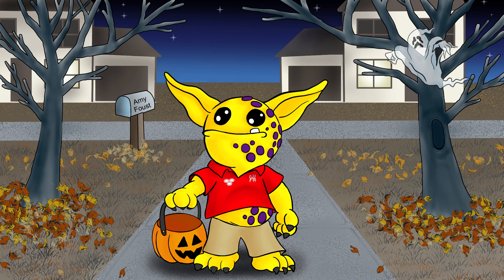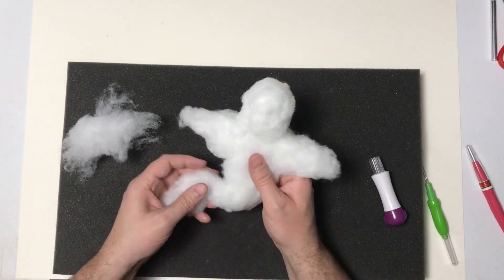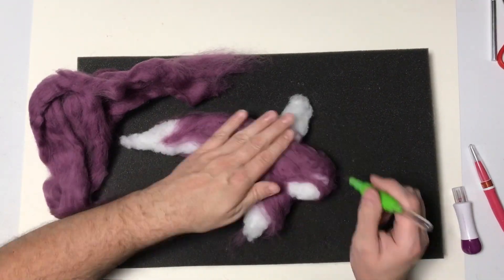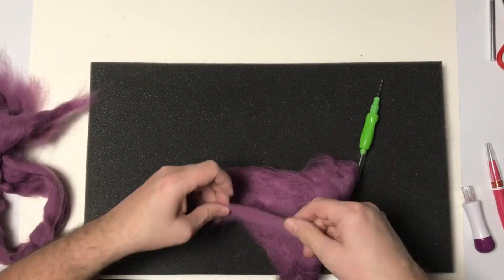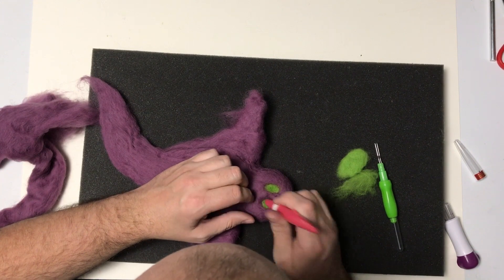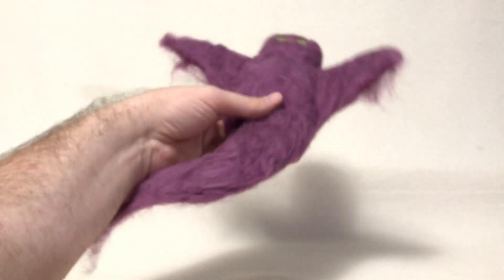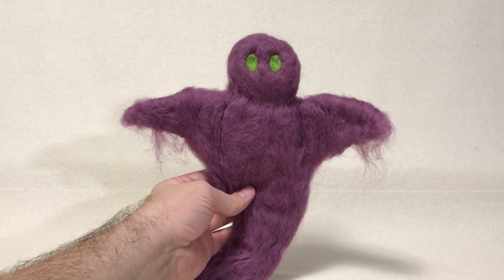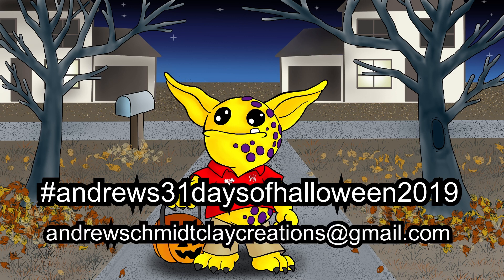Needle Felt Purple Ghost - Day 22 of 31 Days of Halloween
In today’s video I make a Needle Felt Purple Ghost for Day 22 of 31 Days of Halloween.

Would you like your Halloween artwork featured in my final 31 Days of Halloween video?

Just use
on Instagram or email your artwork to

One submission per artist. Deadline for all artwork is Oct. 26th, 2019.